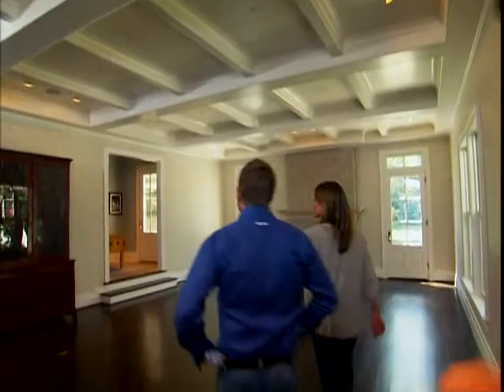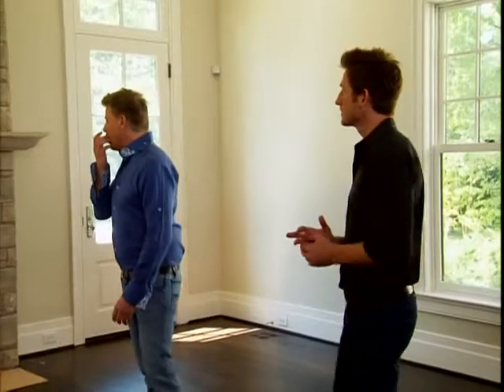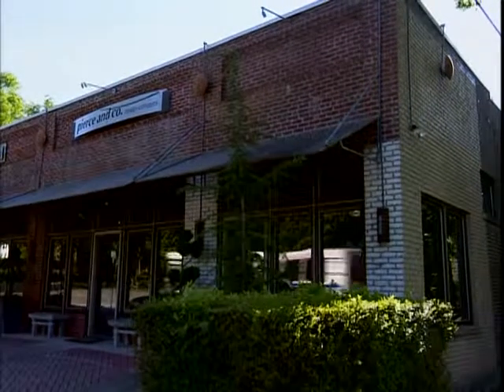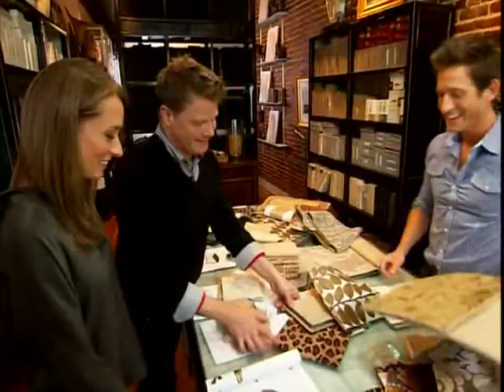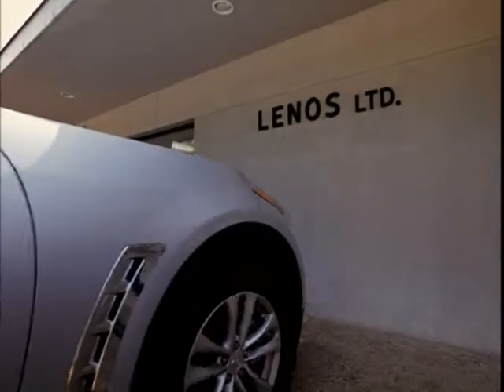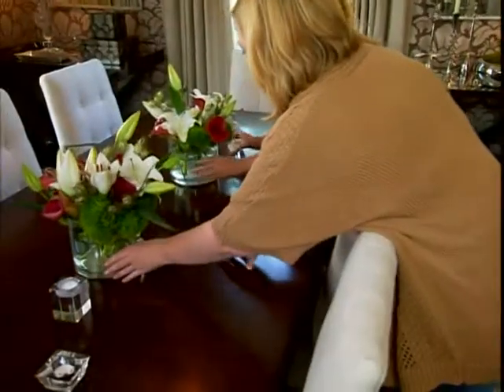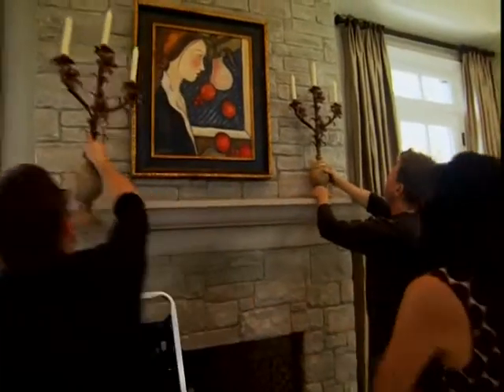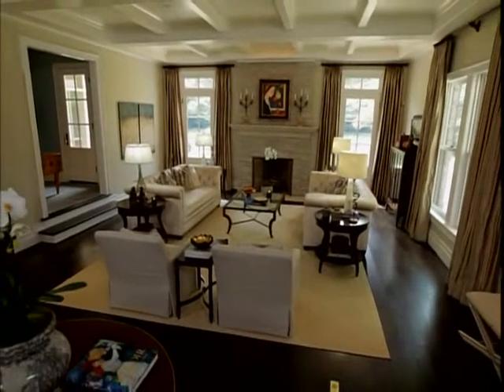Episode 103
Description